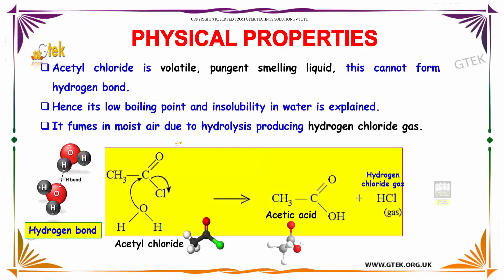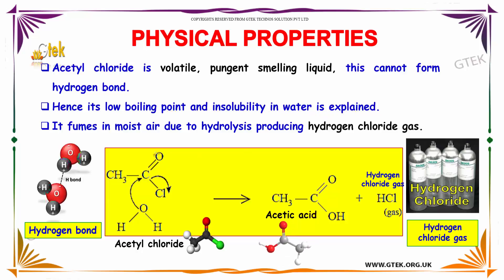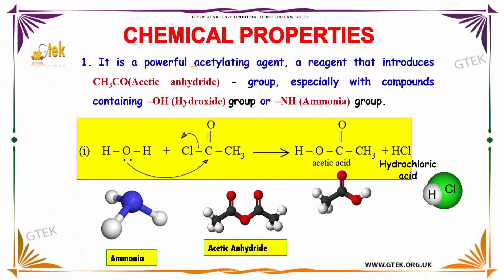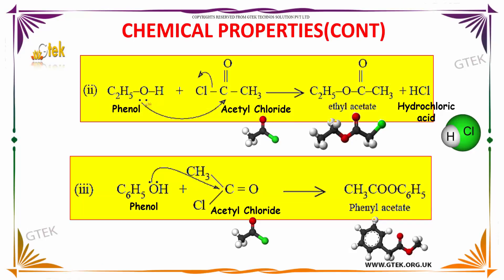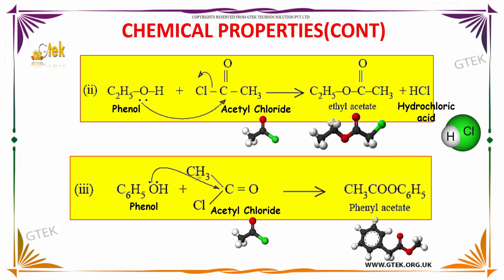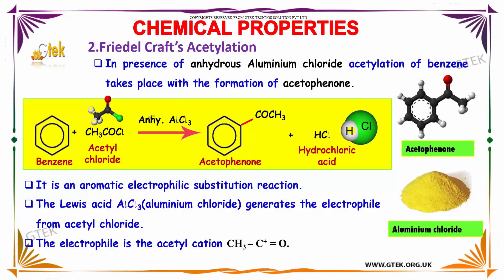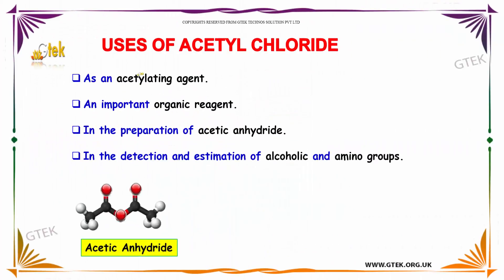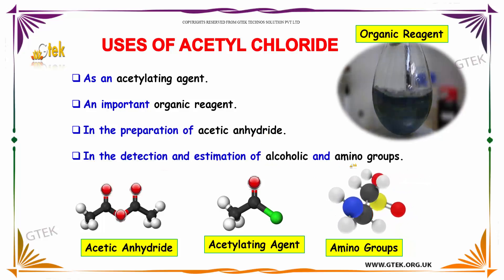Physical and Chemical Properties of Carboxylic Acid Carboxylic acid class 12 chemistry subject cbse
Physical and Chemical Properties of Carboxylic Acid Top most best online video lectures preparations notes for class 12 chemistry CBSE IIT-JEE NEET exam +2/12thstd standard intermediate PUC college exams preparations tips and tricks all questions with solutions

Chemical Properties of Carboxylic Acids Ionization and Neutralization
STRUCTURE AND CHEMICAL PROPERTIES OF CARBOXYLIC ACIDS
Why carboxylic acids are soluble in water?
What is the use of carboxylic acid?
chemical properties of carboxylic acid and its derivatives
molecule and chemical property of carboxylic acid
chemical properties of carboxylic acid and ester
what are the chemical properties of carboxylic acid
Why does carboxylic acid have a higher boiling point than alcohol?
What is the carboxylic acid group?
What is an alkanoic acid?

Pre-primary
Primary
Middle/ upper-primary
Senior secondary
inter college

AIIMS MBBS
AIPGDEE
AIPGMEE
JIPMER
BCECE
COMEDK UGET
EAMCET Medical
GUJCET
RPMT
UPCPMT
UPCAT
UPMT
AIIMS Nursing
BVP CET MBBS
AIPMT
AFMC PMT
AIIMS MBBS
KIMS UG Medical
KLEU AIET
NEET UG
AIIMS PG
AIPGDEE
AIPGMEE
AIPSSCET
DNB CET
FMGE
JIPMER PG
KLEU PGAIET
MGMPGCET
ASSO CET
BCECE
CETPPMC
Chhattisgarh Medical
COMEDK UGET Medical
DCECE
MP DMAT
EAMCET Medical
GCET Medical
GUJCET Medical
Haryana Medical
HP Medical
Jharkhand Medical
JKCET Medical
KARNATAKA CET
KEAM Medical
JCECE
MP Medical
ODISHA JEE Medical
PUNJAB CET
PAM CAT
RPMT
Haryana PMT
Tamil Nadu Medical
TJEE Medical
UPCPMT
UPCAT DENTAL
UPMCAT
UPCMET
UPSEE
MP MET
UPMT
Uttarakhand CPMEE
WBJEE Medical
COMEDK PGET
KRLMPCA PGCET
Manipur PG Medical Exam
MH PGMPGDCET
PGMET J&K
UKPGMEE
UP PGMEE
UPPGMET
WB PG MAT
Amrita MBBS
AMU MBBS
AU AIMEE
BHU PMT
BLDE UGET
CMC LUDHIANA
CMC VELLORE
DR. D. Y. PATIL AICET
DU Medical
HIHT PMEE
IPUCET MBBS
IPUCET Nursing
Jamia Hamdard MBBS
JIPMER MEDICAL
MAHER
MGDCH JET
MGM CET
MMU CET
NUUGET
PIMS
PU-CET
SAAT Medical
DU MET
HIHT PGMEE
NIMSET
NU PGET
GUJCET 2017
AIIMS
AIPMT
AIPVT
AFMC
BHU PMT 2017
VMU AICEE
KCET 2017
MHT CET 2017
COMEDK 2017
CMC Vellore 2017
EAMCET Medical
KEAM
UPCAT
UPCPMT
JIPMER 2017
GOA CET 2017
UPMT
AU AIMEE
HP CPMT
AMUPMDC Entrance Exam
BLDE UGET
APPG
AIET
BHU GNM
NAARM SRF PGS
JNU CBEE
PMET
AICEE
DUMET
JCECE
PIMS Entrance Exam
ARS NET
AIPGMEE
DU PGMET
KLE PGAIET
SBVUMCET
MP DMAT
AICET
CETPPMC
Manipal UGET
COMEDK PGET
NUUGET
JSSU UGET
WBJEE
MHT CET